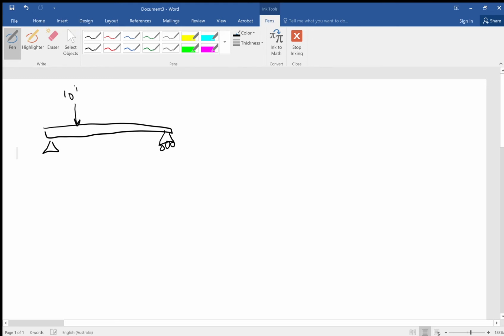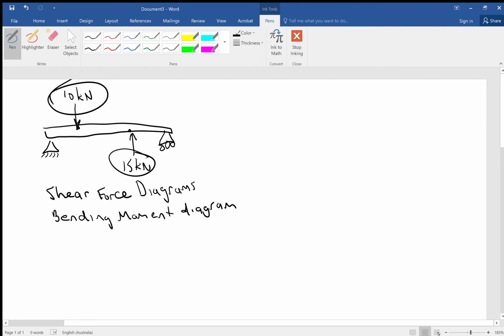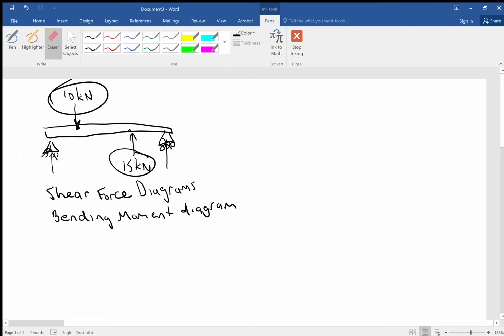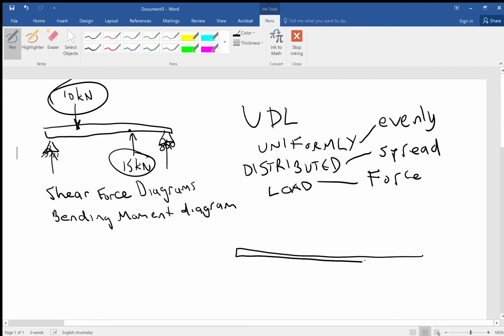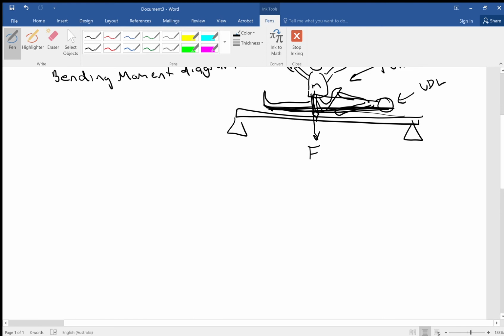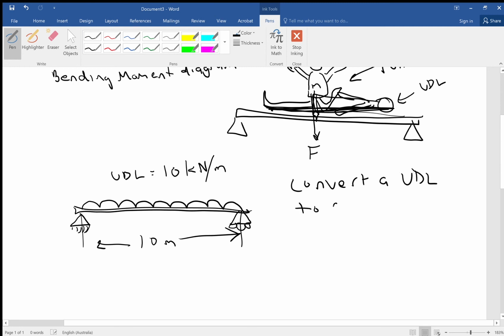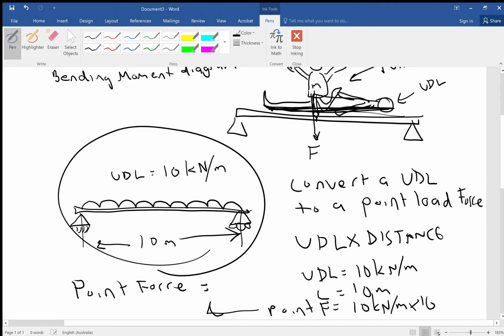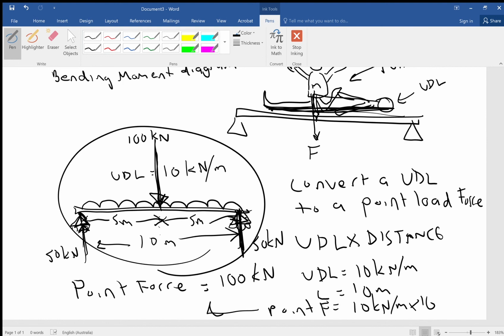Converting a UDL to a Point Force Load